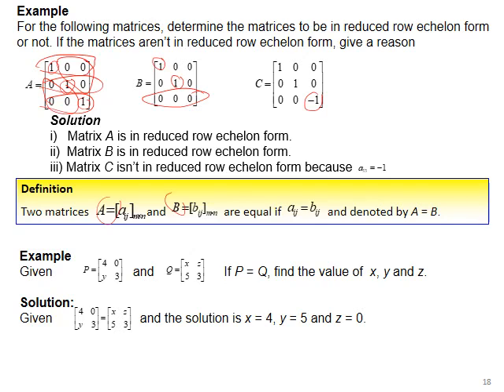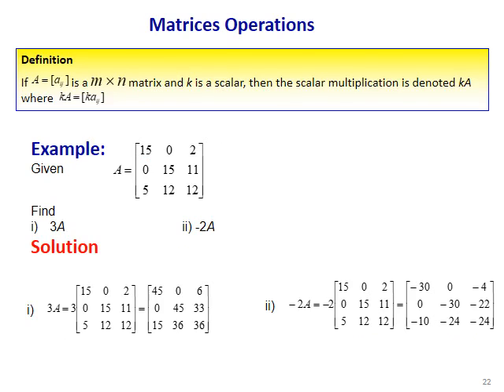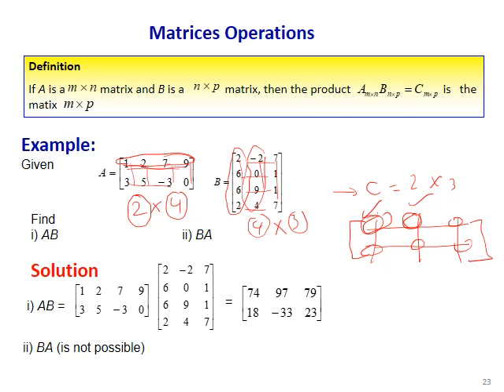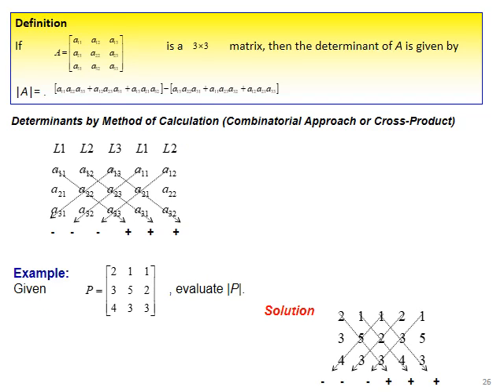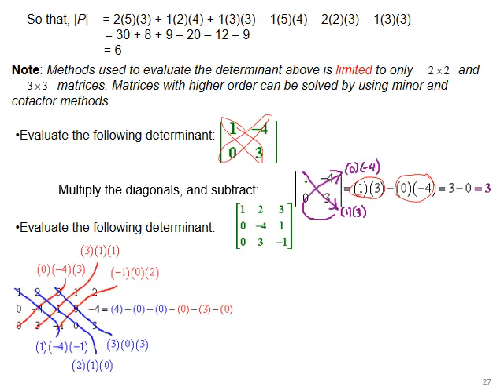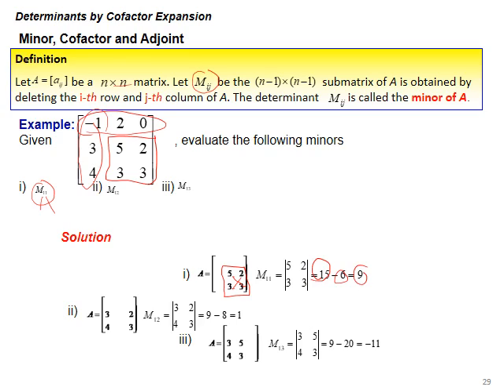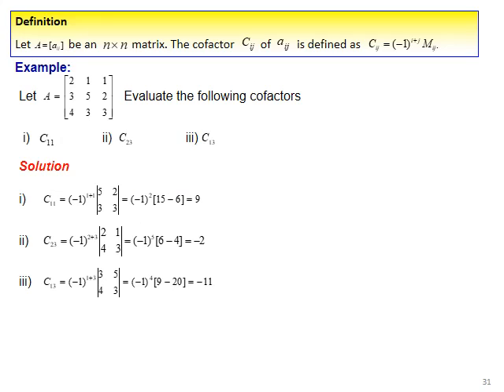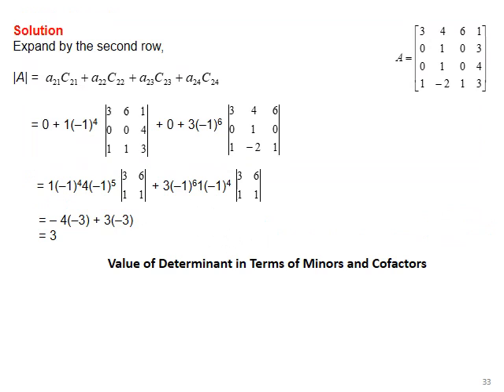MATH1100 Module 1 Week 3 Part 2